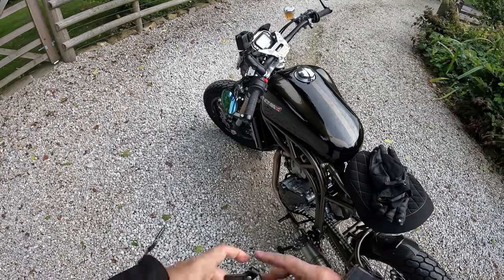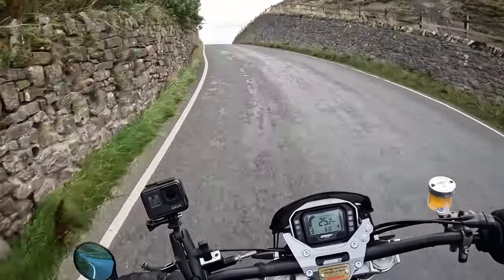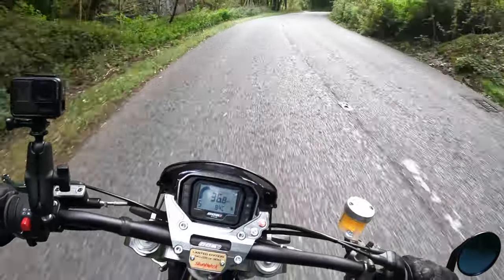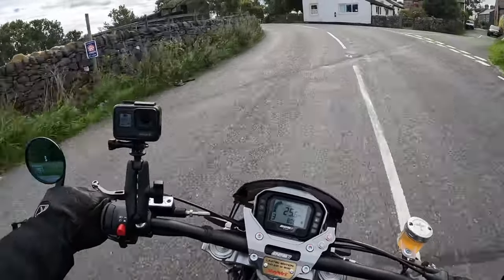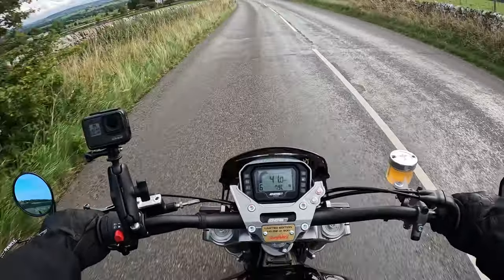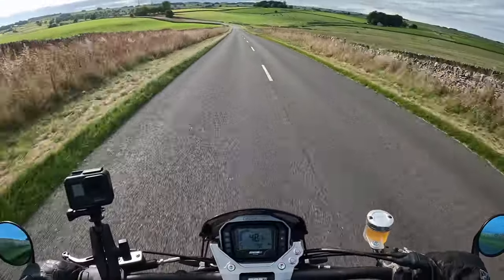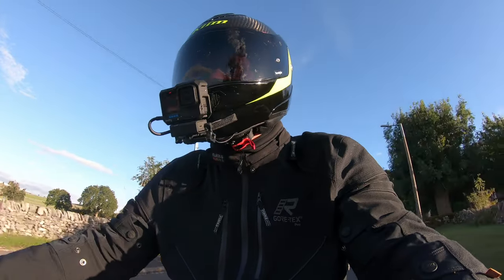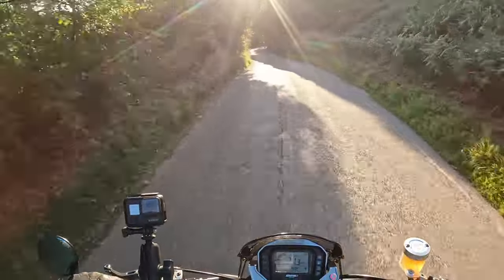First Ride: 2022 CCM Spitfire Six Stealth 4K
This is a video of my 'first ride' (or first where I have taken a video) on my 2022 CCM Spitfire Six Stealth. The bikes always look amazing at the shows, and in December 2021, I took the plunge and ordered one.
A few months later, it's here and in this video I try to describe what it's like to ride. CCM do offer demo days from time to time, so if you're curious, and in the UK, I can strongly recommend looking one up.

00:01 Introduction
00:45 Start up
01:20 Riding Position and Ergonomics
02:48 Engine and exhaust
03:16 Brakes
03:38 Gearbox (and engine braking down Winnats into Castleton)
04:42 Handling
05:45 Dash and warning lights
06:40 What is it like to ride?
08:54 Riding at 60mph (100km/h)
09:46 What isn't it good at?
10:24 Bar End mirrors
11:01 Sidestand
11:42 Suspension
12:23 More joy!
13:26 Warning lights when they are on
14:20 Walk round and modifications at Monsal Head
16:13 Last bit before home
19:19 Conclusion